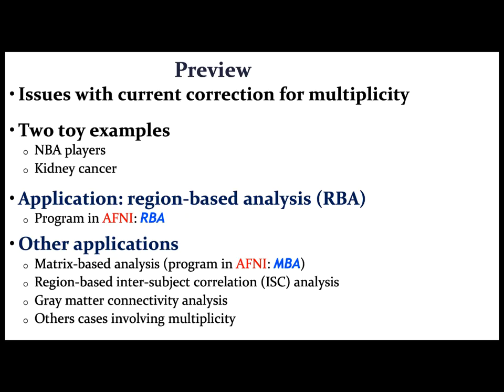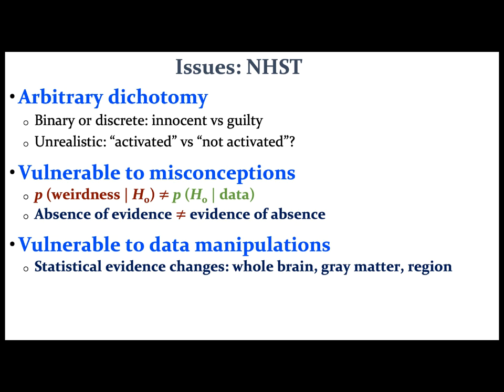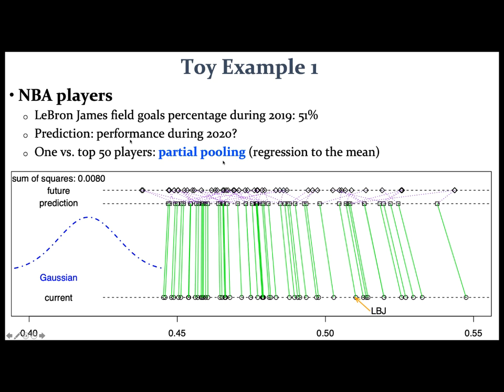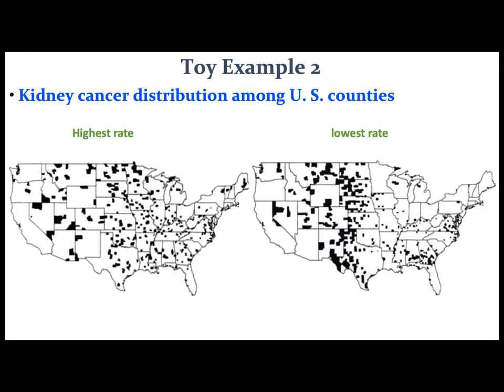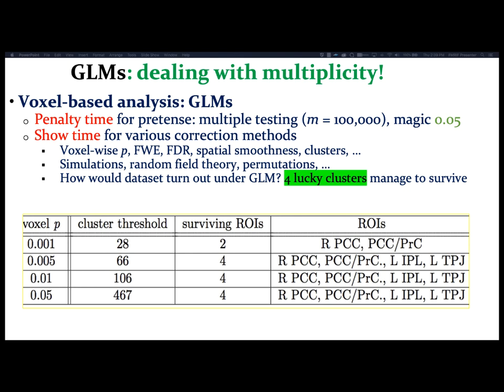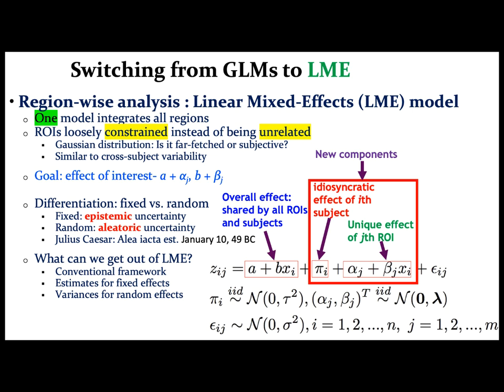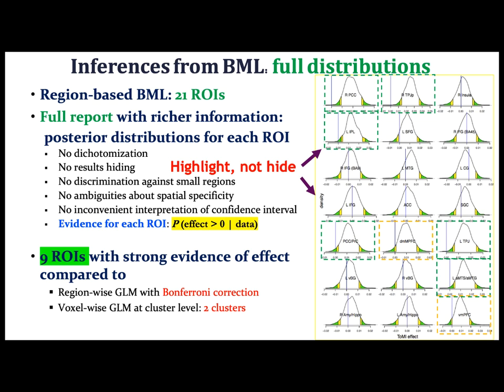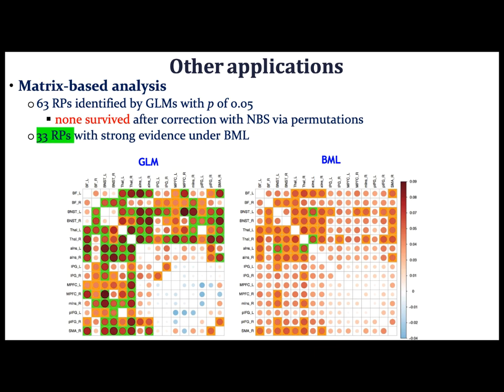Summer Course 2019: 15 Do we have to deal with multiple comparisons in Neuroimaging?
15 Gang 20190815